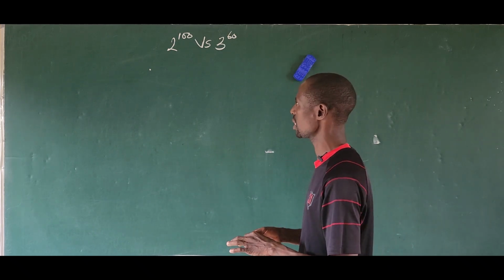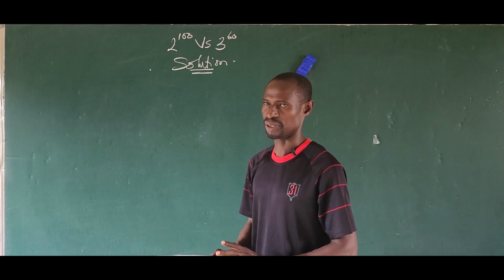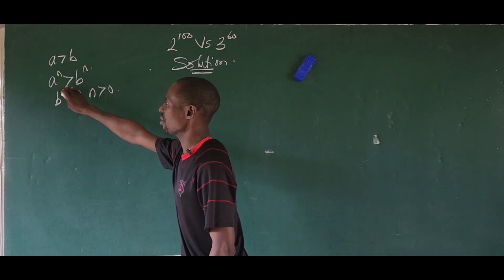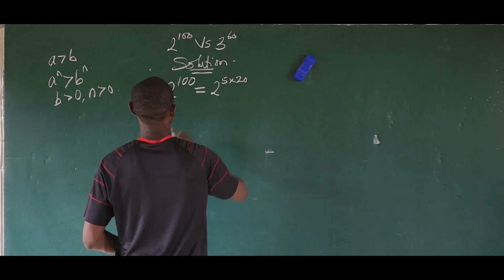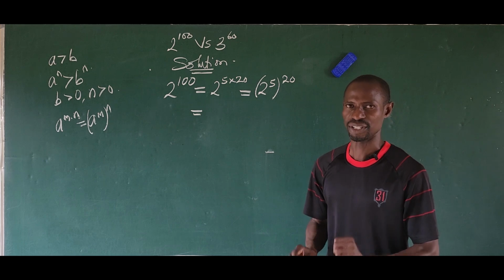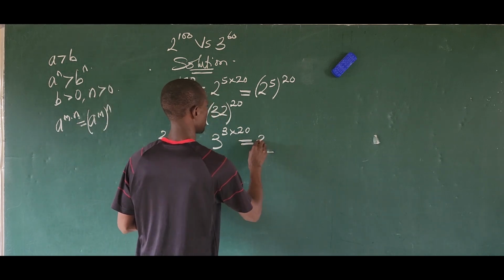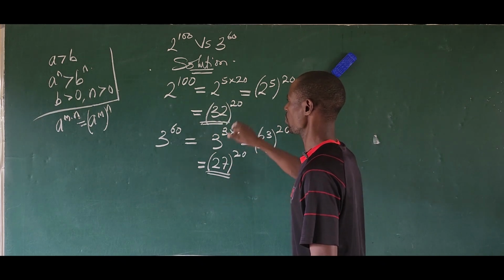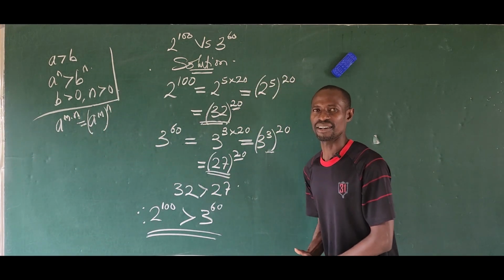Which Is Greater 2^100 Vs 3^60 ? | Math Olympiad Prep | Can You Prove This?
Hello great family 🙋🙋🙋

A new video is out.

Watch and comment please.

Thanks ma.